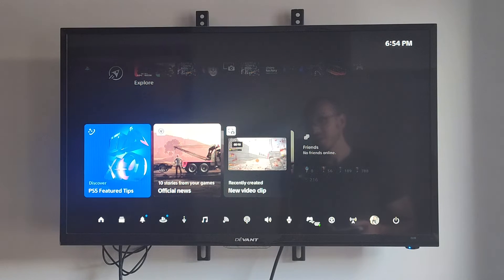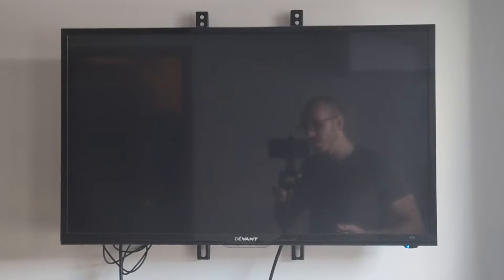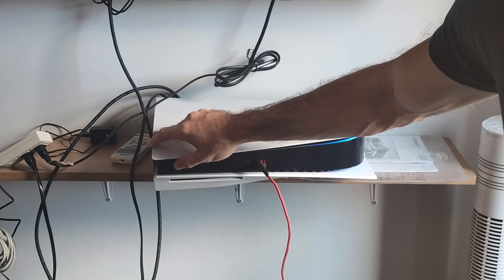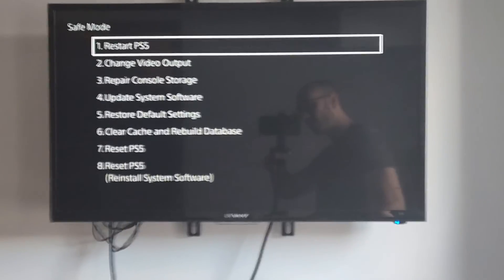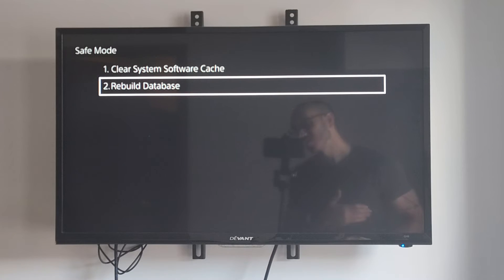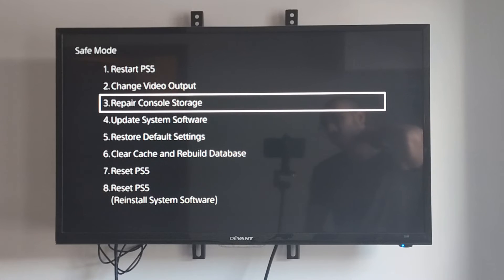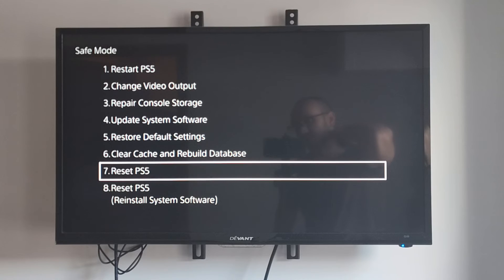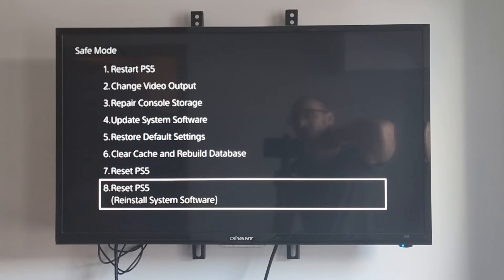How to Enter Safe Mode to Rebuild Database on PS5 Hard Drive (Fast Tutorial)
To enter Safe Mode on your PS5 console and rebuild the database, follow these steps:

Turn off your PS5 console by holding the power button for seven seconds until you hear two beeps.
Connect your DualSense controller to the console via a USB cable.
Press the PS button on the controller to turn on the console.
Select “Rebuild Database” from the Safe Mode menu.
Please note that rebuilding the database can take some time, depending on the amount of data stored on your hard drive. It is recommended to back up your data to a USB drive or Cloud Storage before selecting this option.